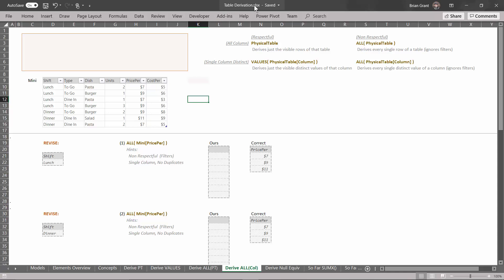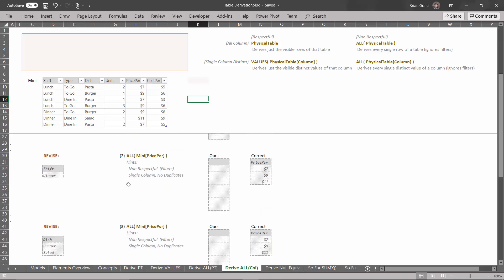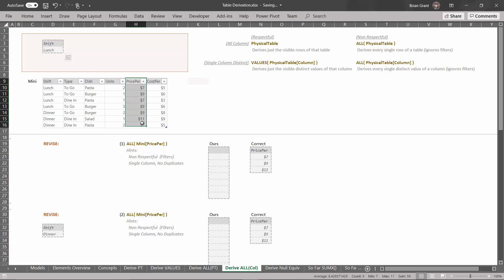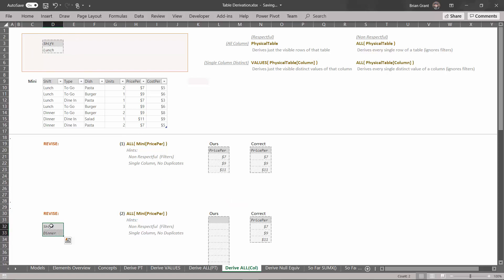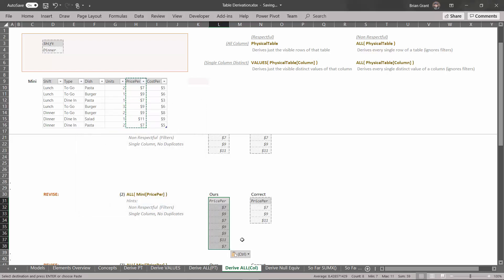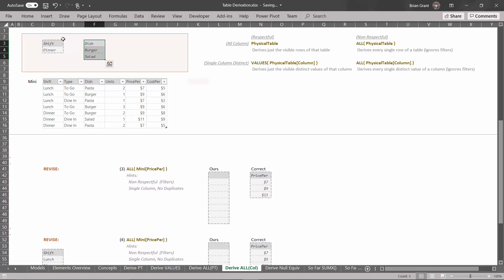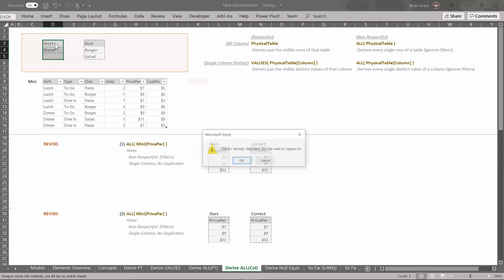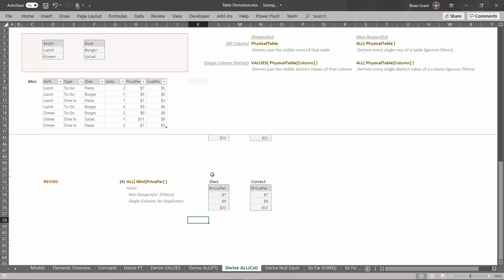Elements of DAX 04-05: The ALL( PT[Column] ) Derivation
Our last derivation is the ALL( PhysicalTable[Column] ) derivation, which you will use when you start to manipulate filters on your own. Though not as flexible as the non-column version, Brian Grant shows you why this one is super important since this derivation allows you to make more precise—almost surgical changes—to the filters later on.